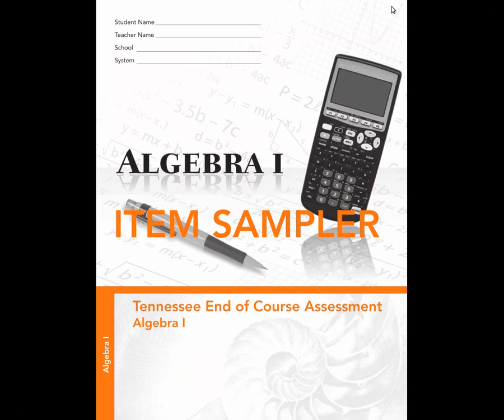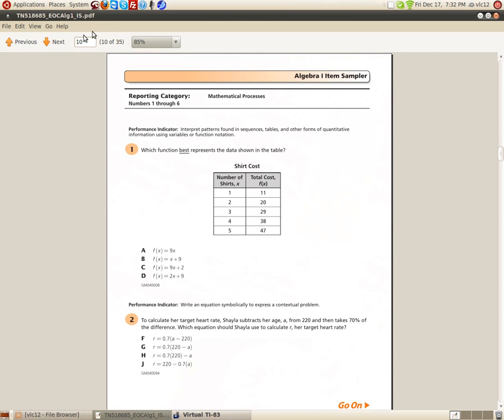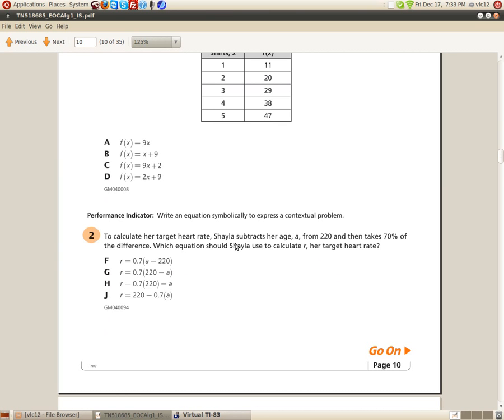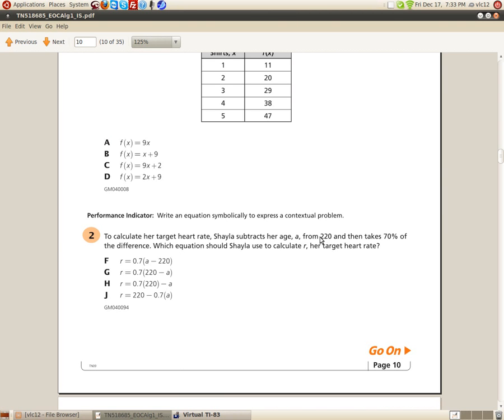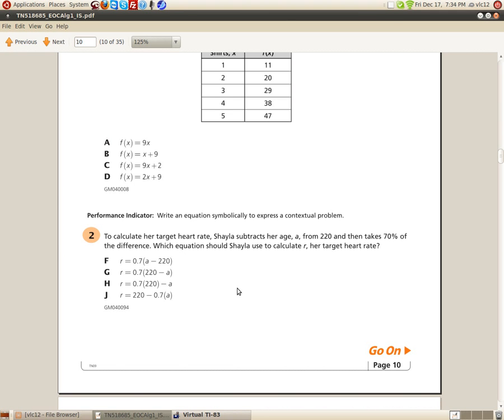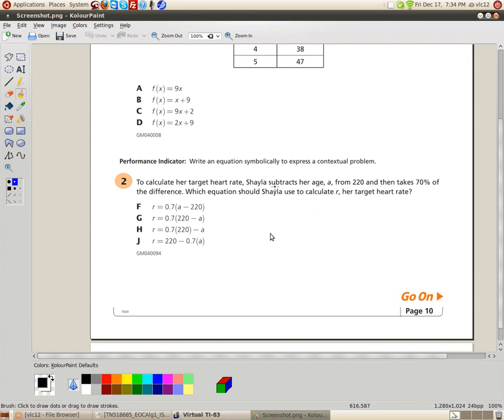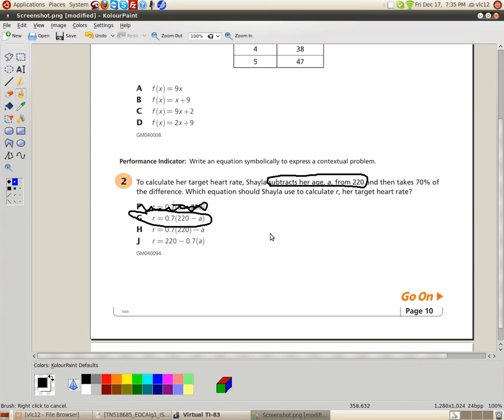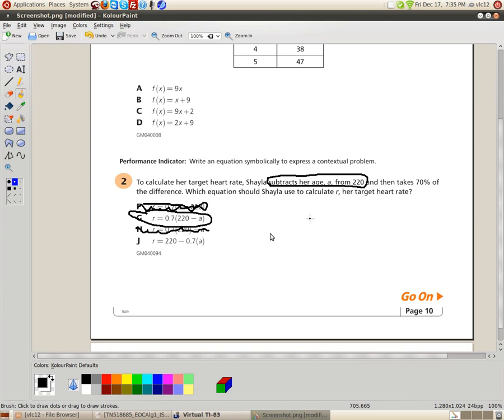Algebra 1 | End of Course | EOC | Tennessee | Problem #2 | Victoria Learning Center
End of Course Item Sampler and Practice Test of the Algebra 1 Booklet from the Tennessee Department of Education. Problem #2 | Victoria Learning Center | Johnny Cantrell